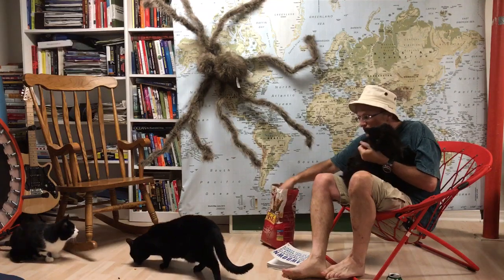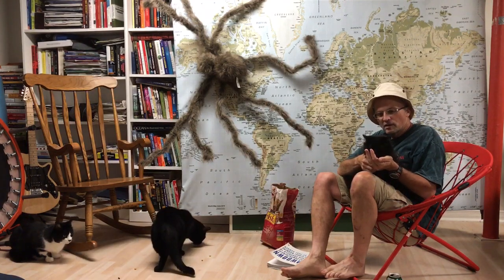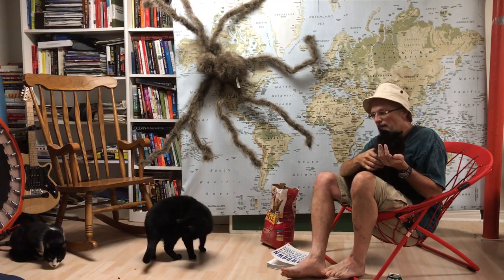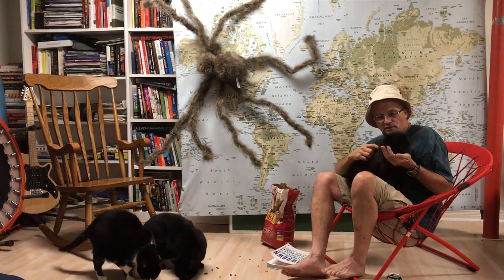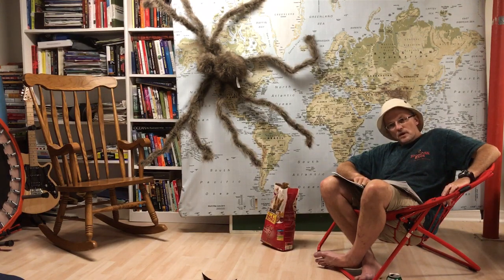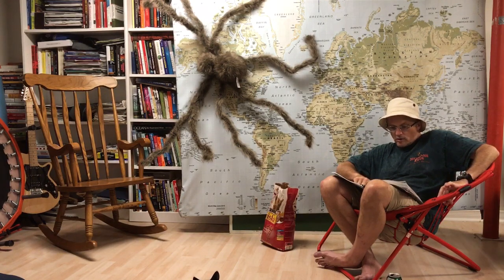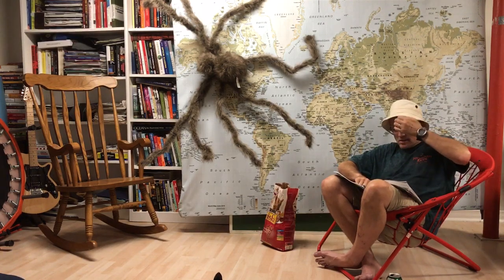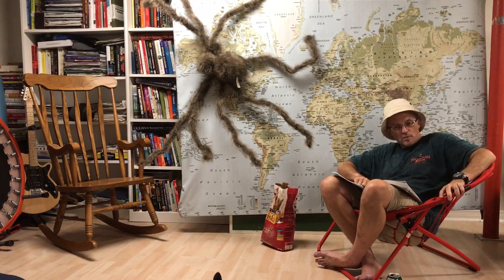Best 15 Ways to Drawdown Greenhouse Gases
I discuss 15 of the most important ways that humanity can significantly reduce fossil fuel emissions. The ultimate goal is removal of carbon from the atmosphere/oceans, as outlined in the book Drawdown and website drawdown.org; We do this, or we perish...

Of course, wind turbines and solar panels are important and on the list, but they are NOT at the top. Ditto for food and trees. Guess what all 15 are, and then rank them. Then watch my video and be very surprised. I was...